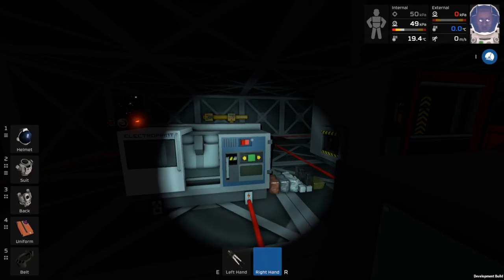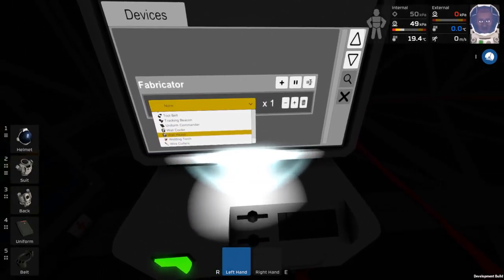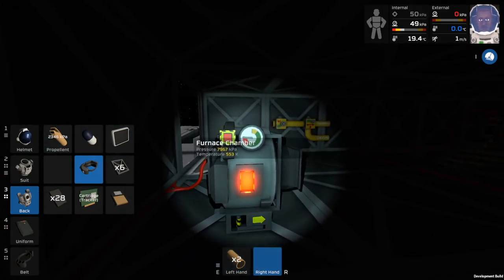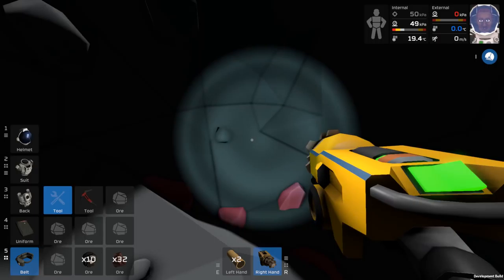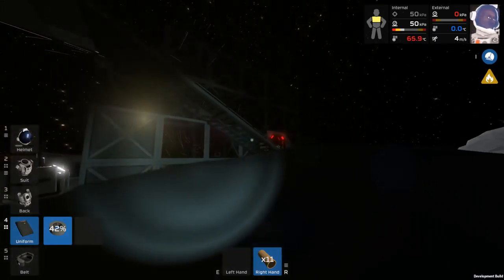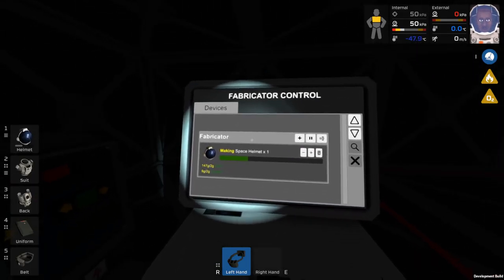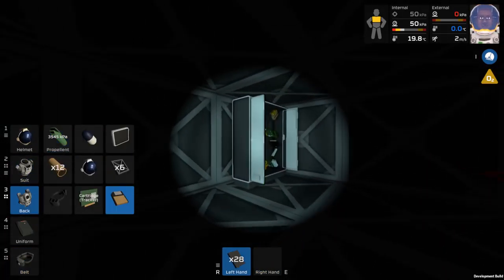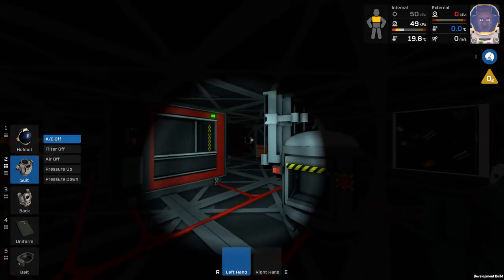#29 Stationeers - Stationeers Gameplay [Fabricator]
Stationeers Gameplay! In this video I will be showing off some Stationeers Gameplay! Stationeers is game where you construct and manage your own space station and ships either by yourself in singleplayer or with friends online! Remember if you're having fun and liking the content then fire some likes, drop some comments and share it with your buddies!

What is Stationeers?